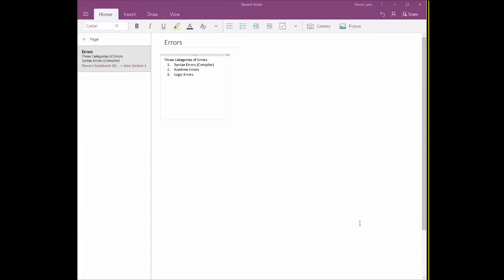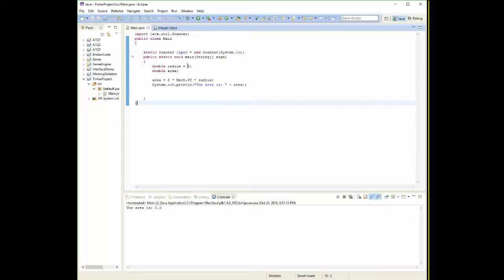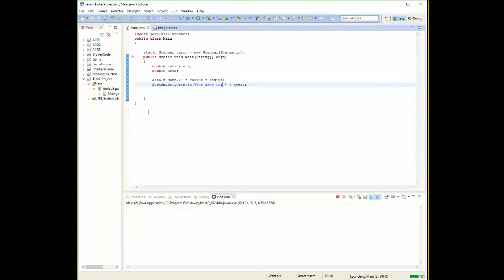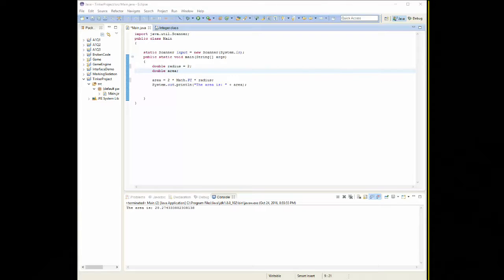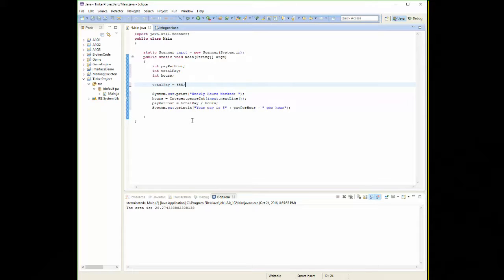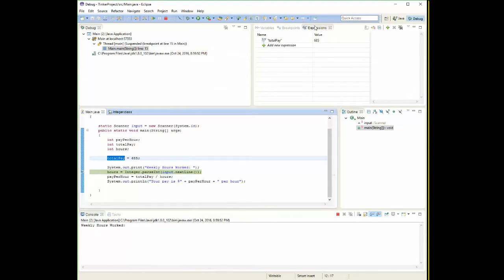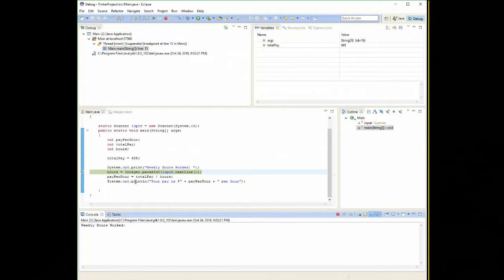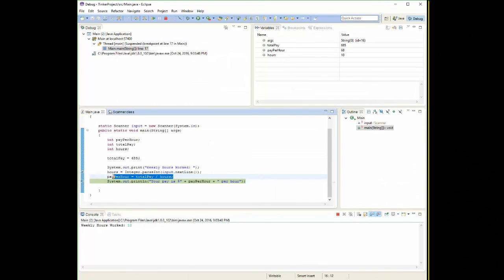Java - Error Analysis - K3 - 01 - Logic Errors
A look at logic errors in Java